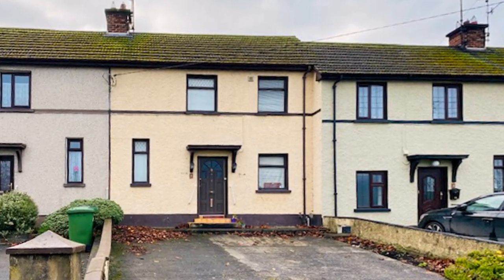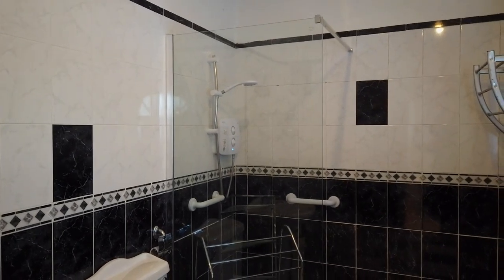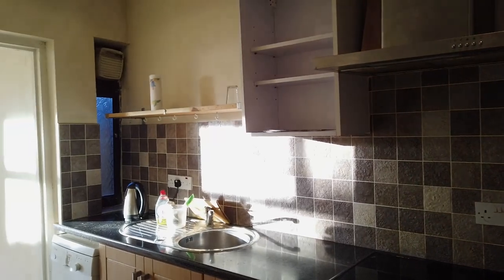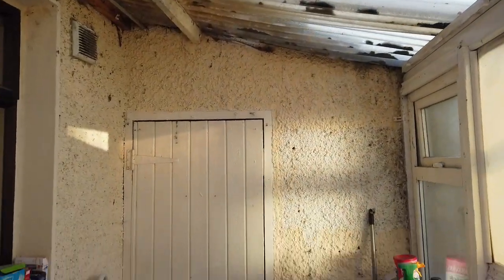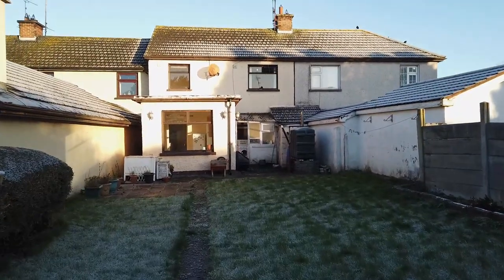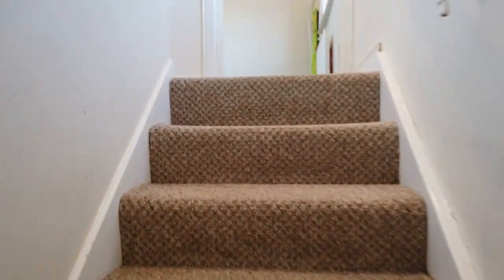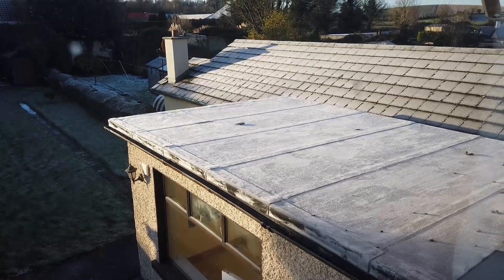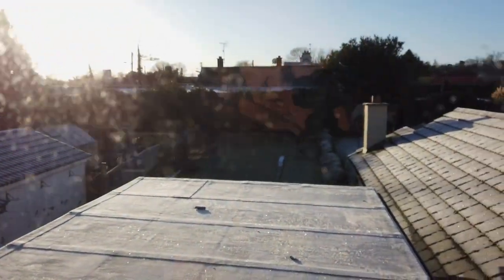2 St Mary's Villas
A virtual tour of the property located at 2 Saint Mary's Villas, Kilsaran, Co. Louth hosted by Joanne Lavelle.